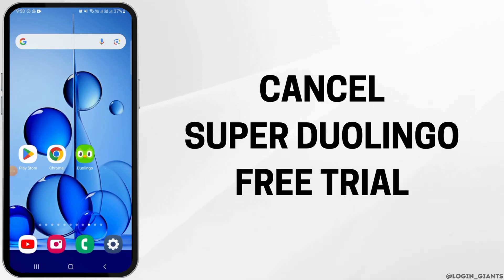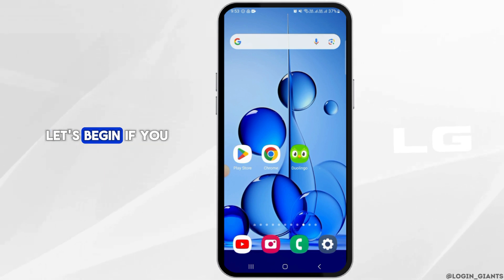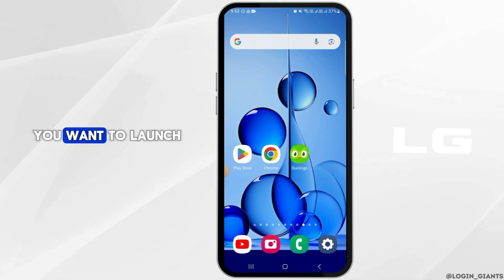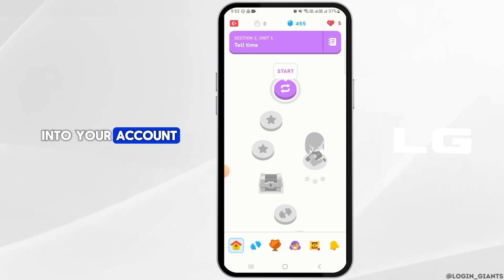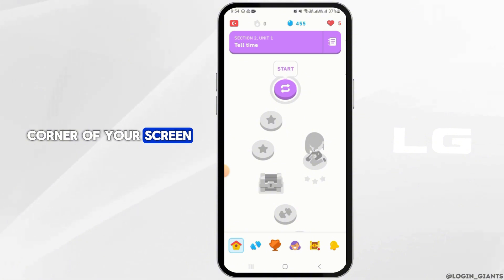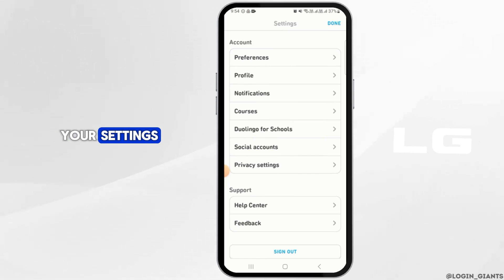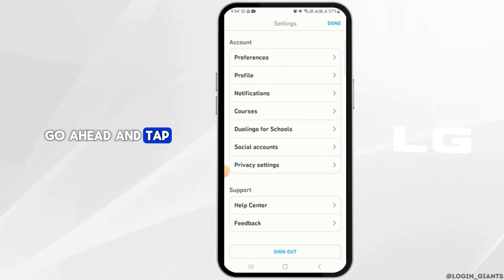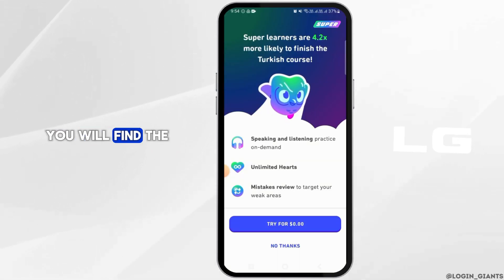How To Cancel Super Duolingo Free Trial in Android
Need to stop your Super Duolingo trial before it renews? In this quick tutorial, we’ll walk you through the exact steps in the Android app and Google Play to cancel your trial-no extra clicks, just clarity.

Timestamps:
00:00 - Accessing Your Duolingo Profile & Subscription Settings
00:10 - Cancelling the Super Trial via Google Play and Confirming